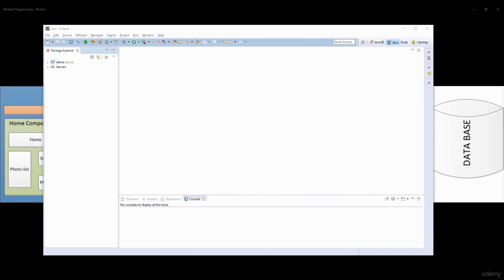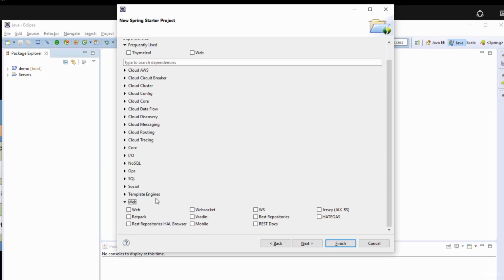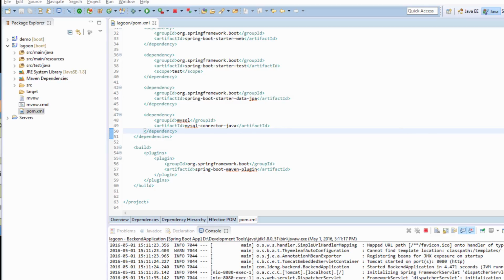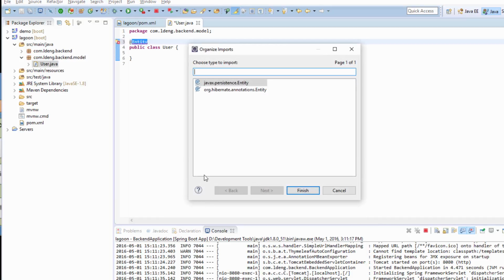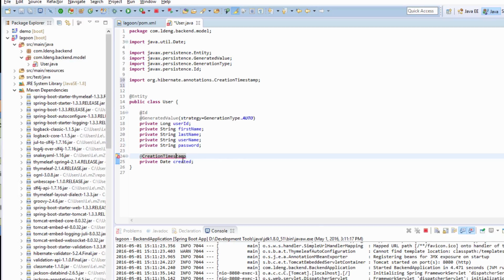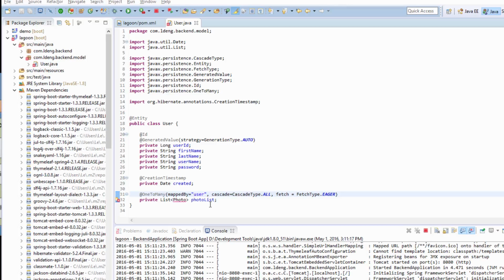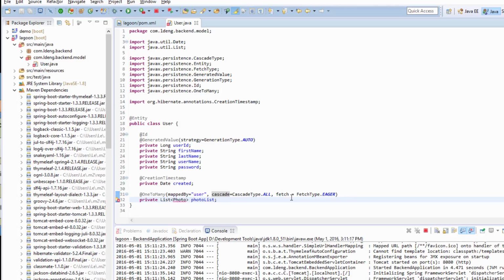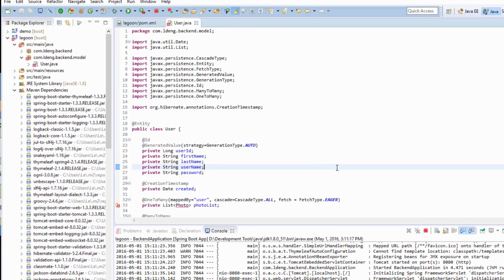8 photo model backend no music